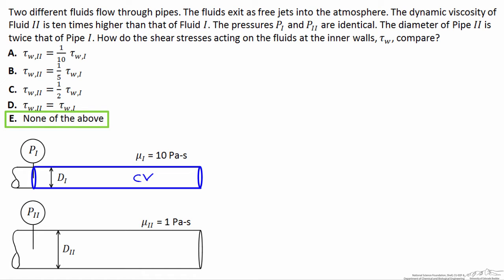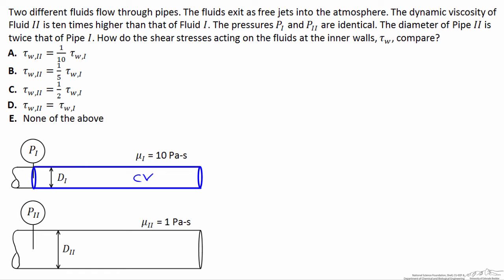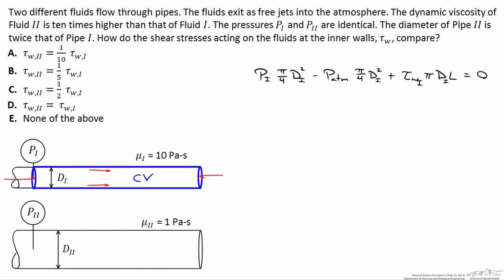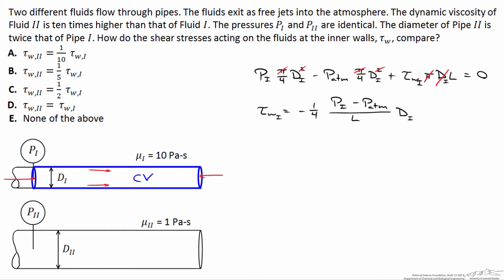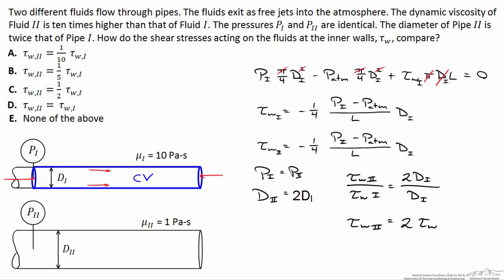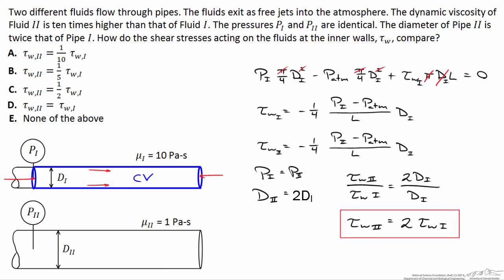Comparing Shear Stresses on Different Pipe Sizes Answer E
Answer E to the interactive screencast "Comparing Shear Stress on Different Pipe Sizes." Made by faculty at the University of Colorado Boulder, Department of Chemical & Biological Engineering.